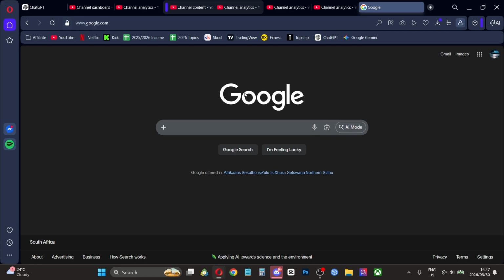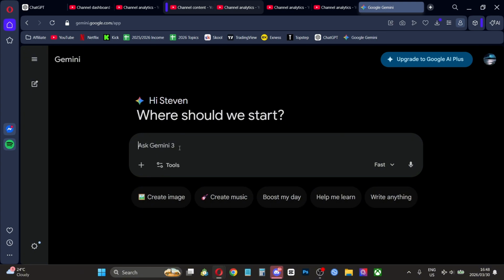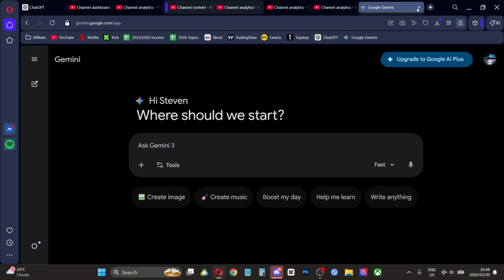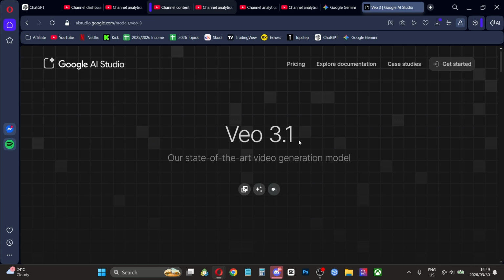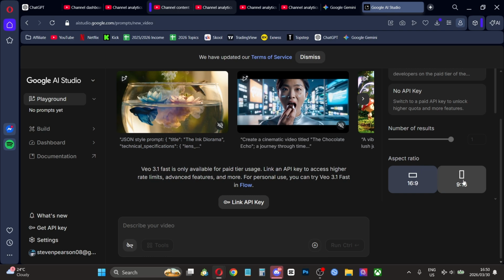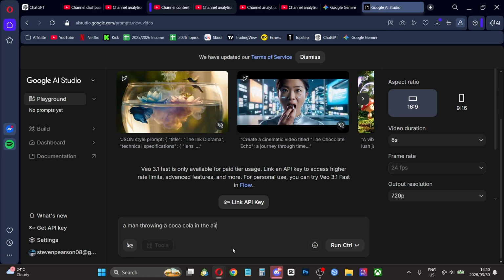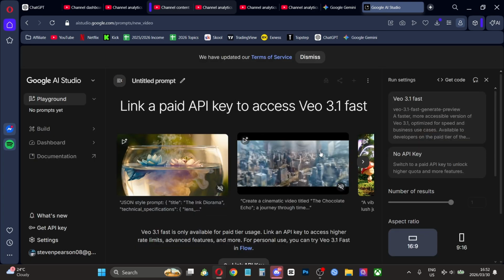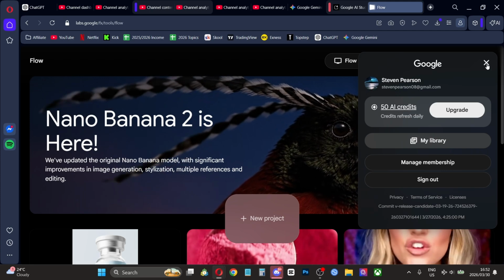How To Make A Video In Gemini AI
Learn How To Make A Video In Gemini AI